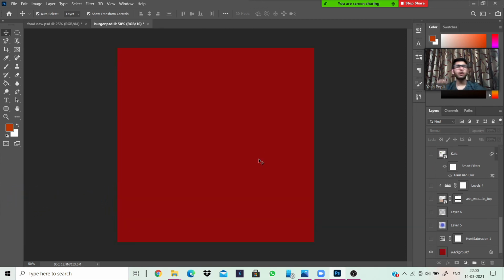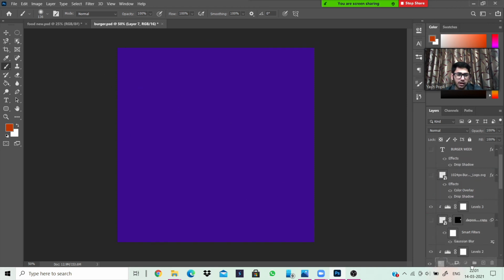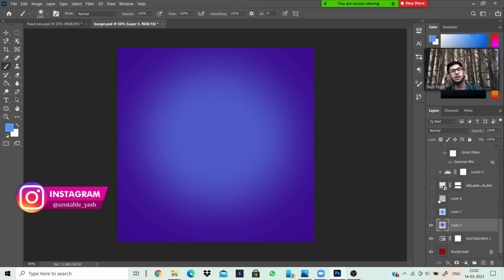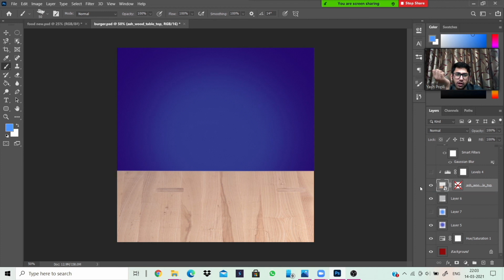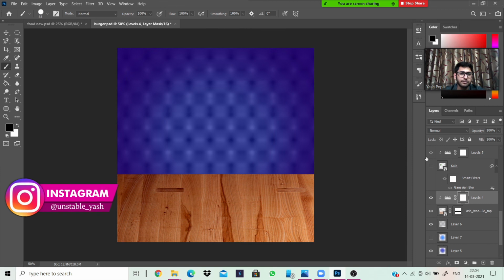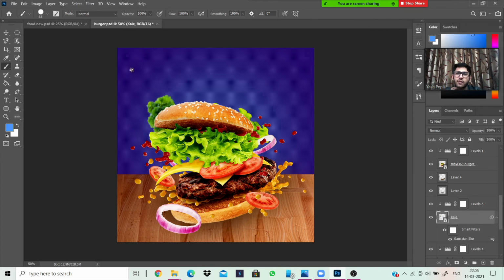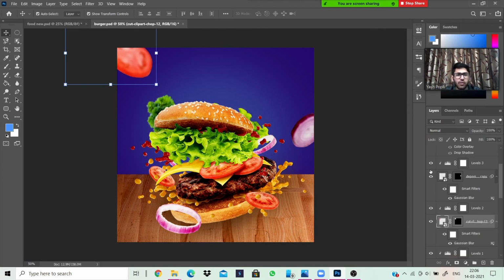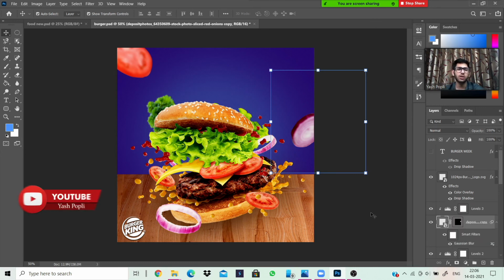Burger Banner Design in Photoshop | Food Banner Design Breakdown | Episode 2 | Yash Popli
Thankyou...